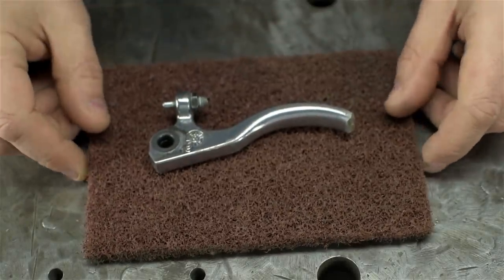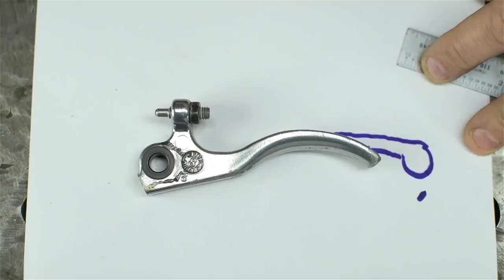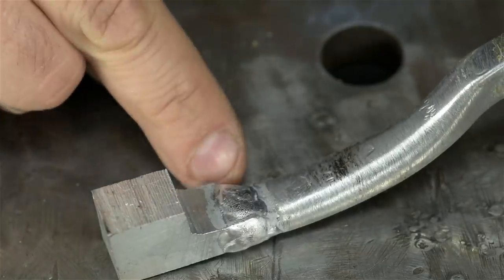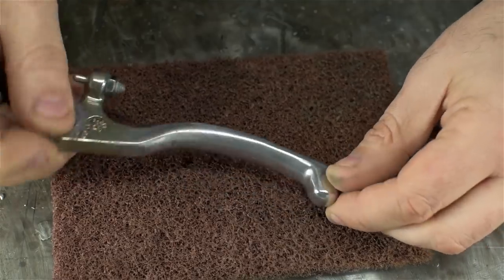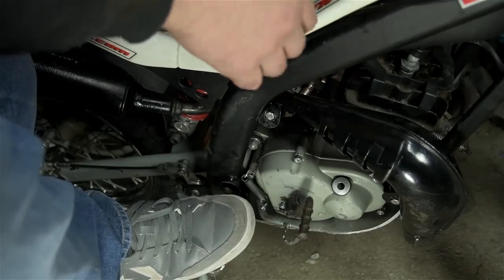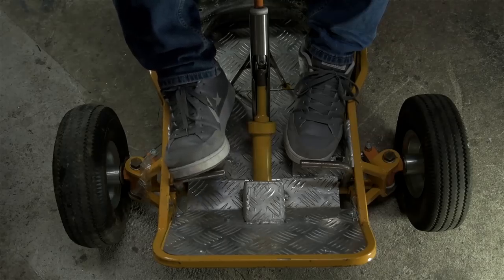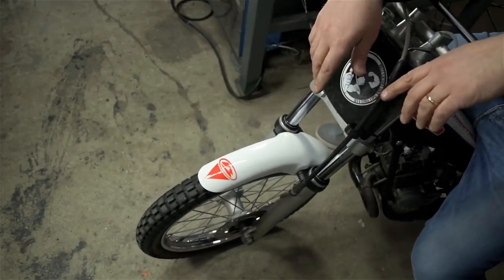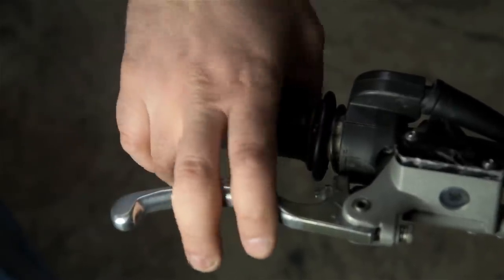6YR OLD ON TRIAL?! - Broken Brake Lever Fix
New old minitrial for the boy.  They grow up fast.  Came with a broken brake lever, figured I'd fix it.